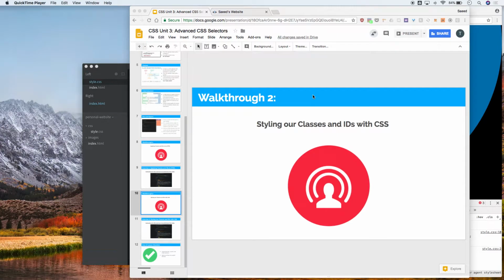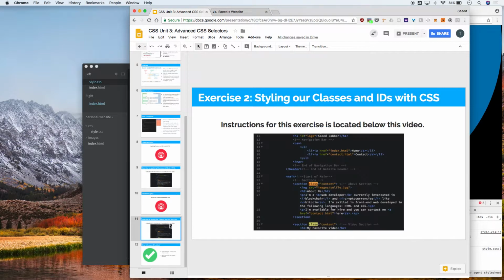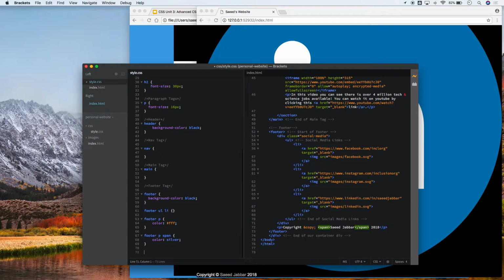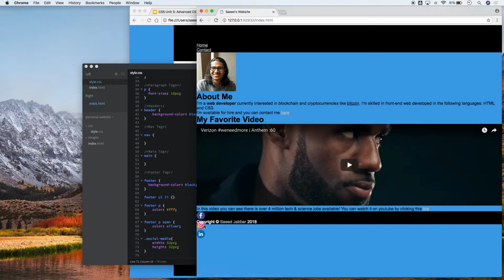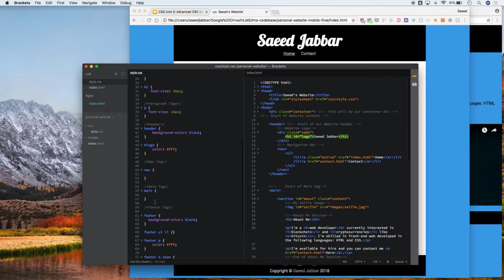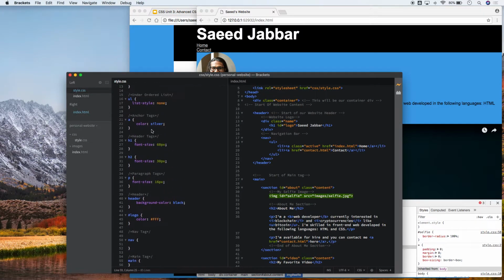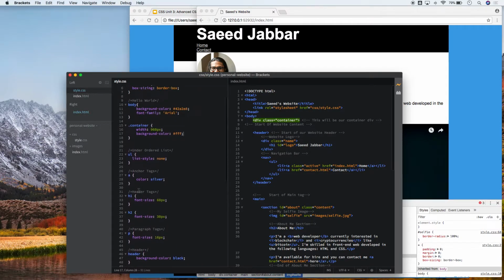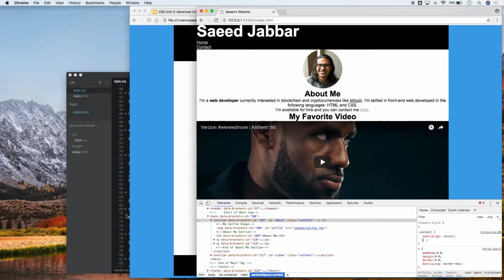CSS Unit 3 Walkthrough 2 completed